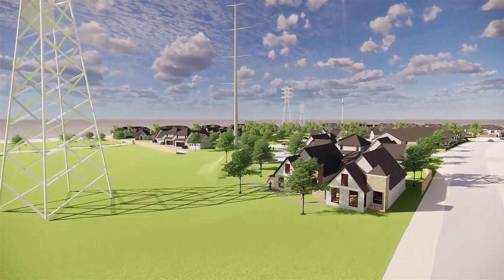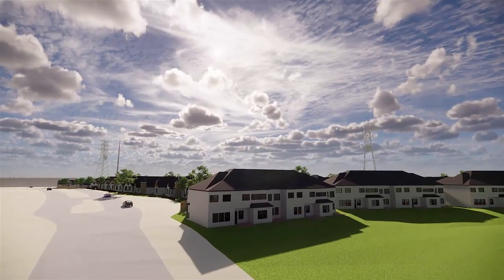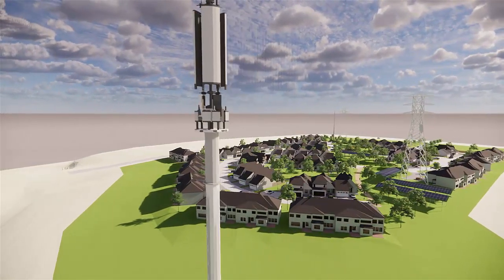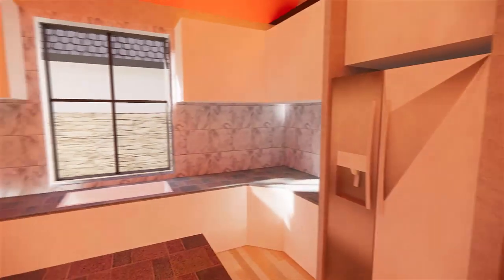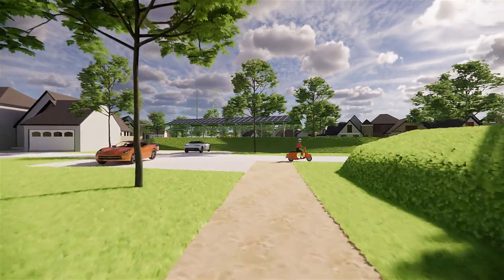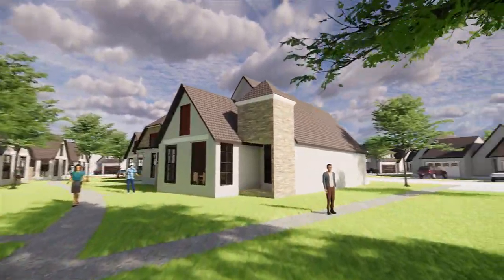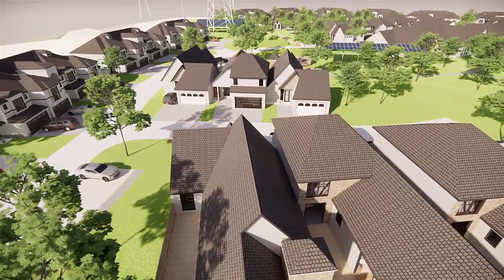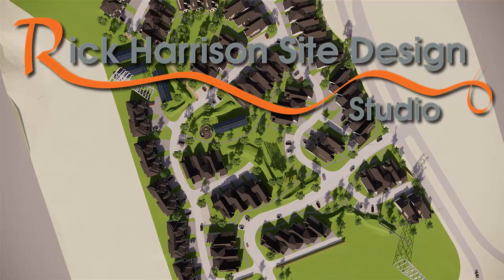Emerald Forest is an entirely new form of townhome solution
The task was to develop a townhome with a lot higher standard of living for Sitterle Homes - this is the result.